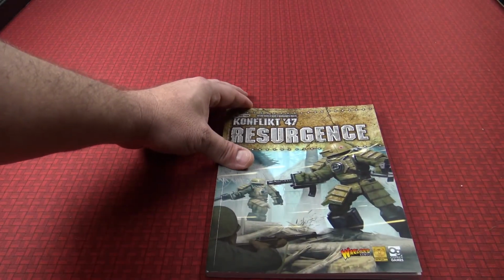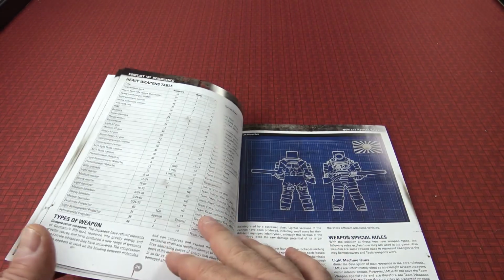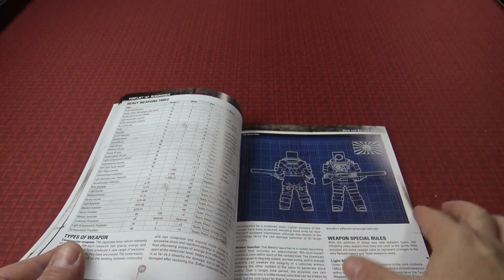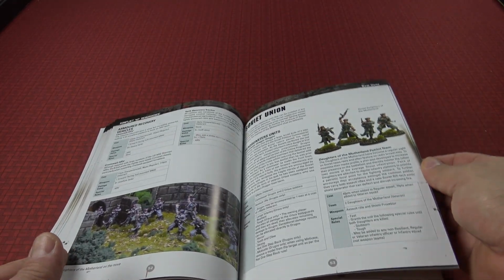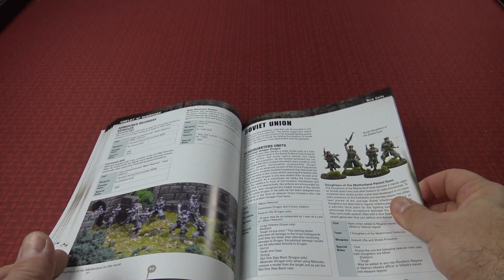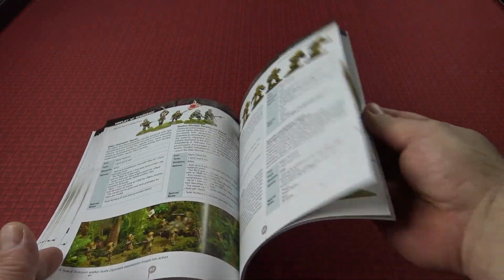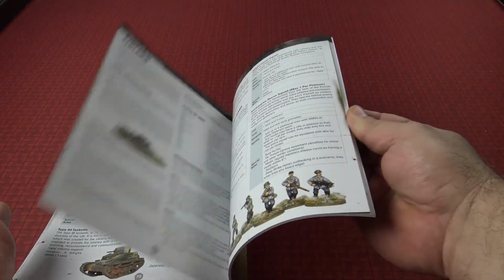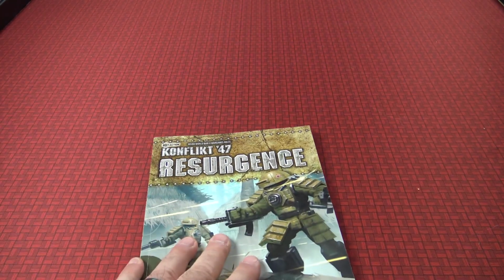A Quick Look at Konflikt '47: Resurgence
Rob takes a look at the first supplement for the Konflikt '47 World War II wargames rules. New armies, new units, special characters, new background, and new rules.
Konflikt ’47: Resurgence: Coming soon, Oct 2017

Konflikt '47 Description
It is against this backdrop that players find themselves. Using the incredibly popular Bolt Action rules, this rulebook offers everything required to build a force that incorporates the incredible weapons and technologies made possible by the rift signals, and to engage in tabletop battles for supremacy and survival. Fully compatible with existing Bolt Action material, Konflikt '47 takes the war to a completely new level.